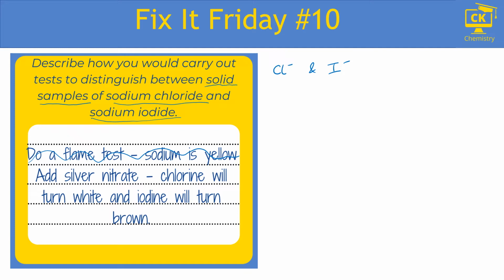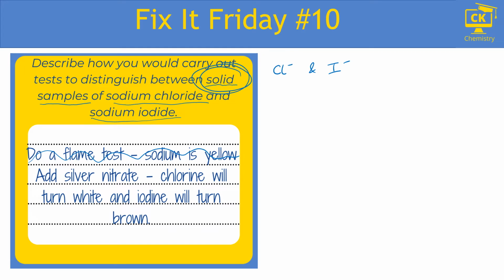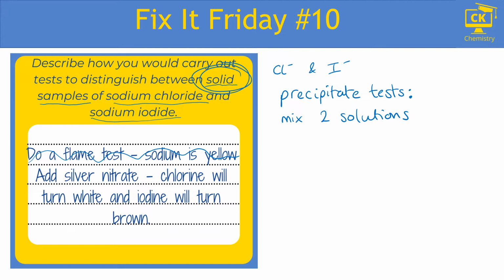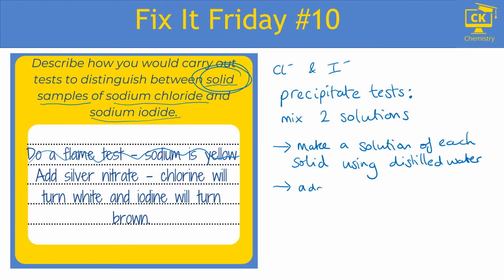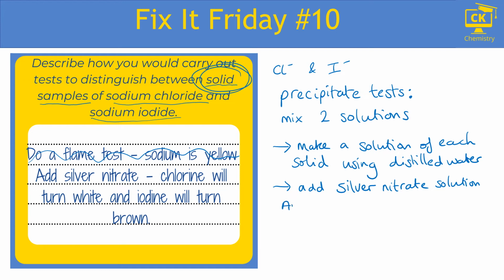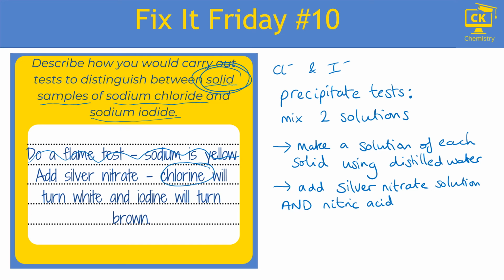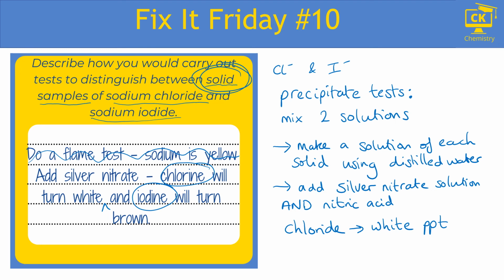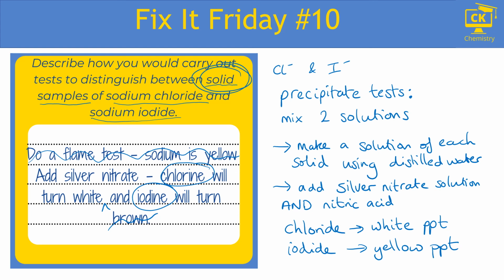A Level Chemistry qualitative tests (testing for ions) - find and fix example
How many mistakes can you find in this question about testing for different ionic compounds? The errors could be wrong chemistry, wrong words or maybe missing an important point...